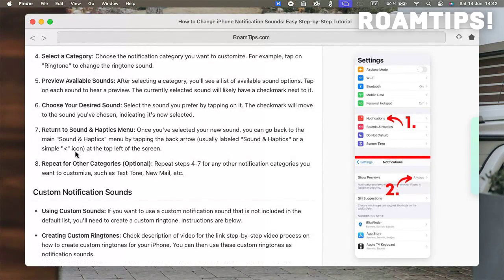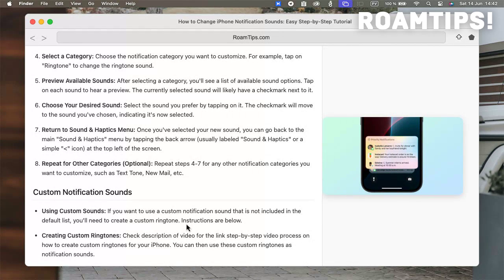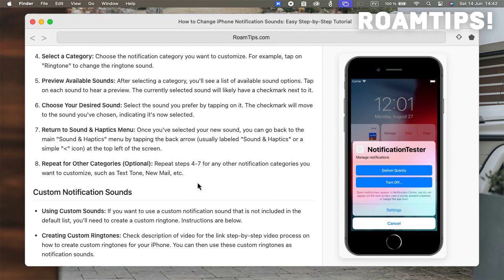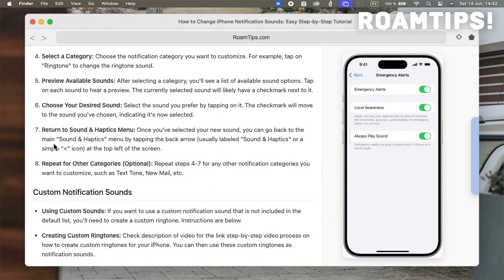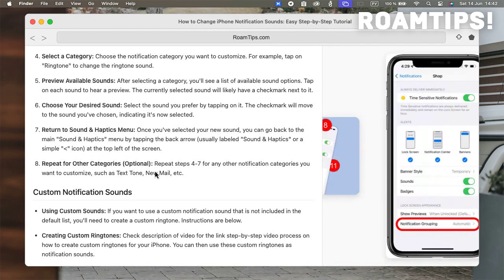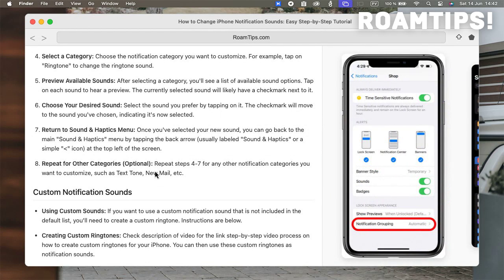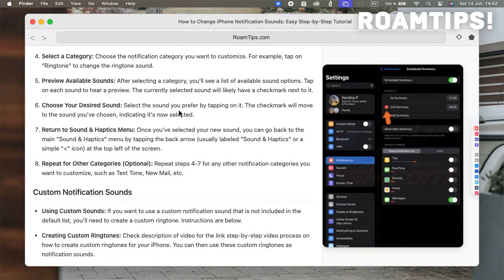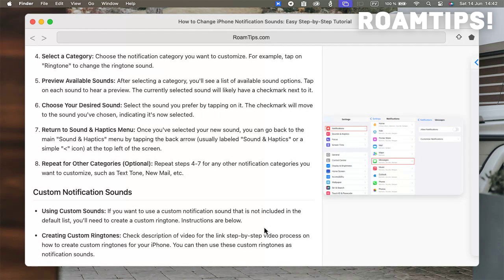How to Change iPhone Notification Sounds Easy Step by Step Tutorial